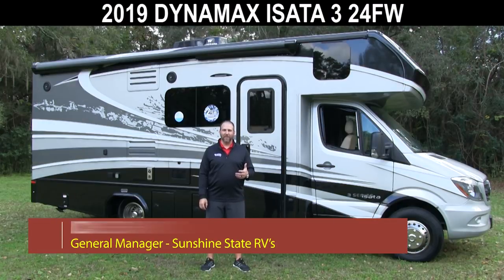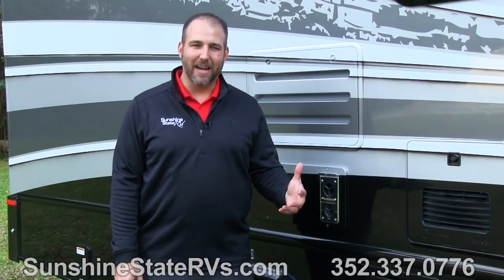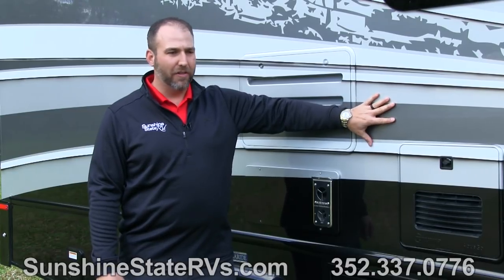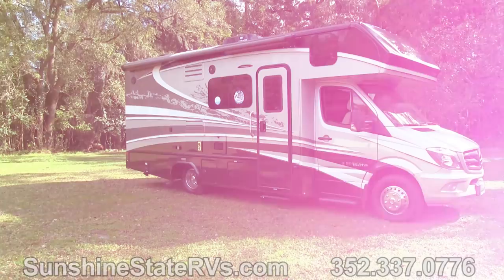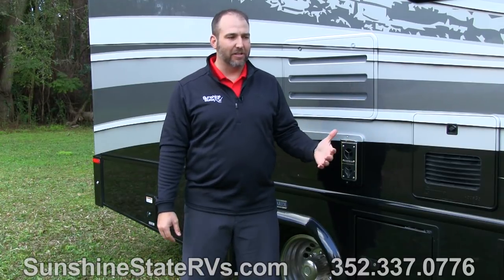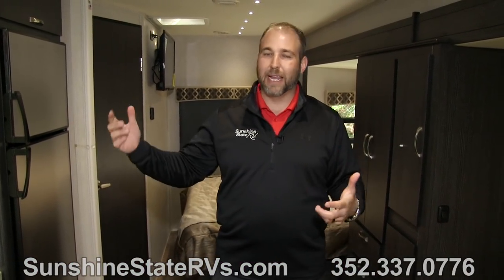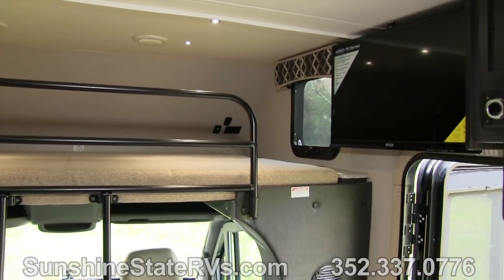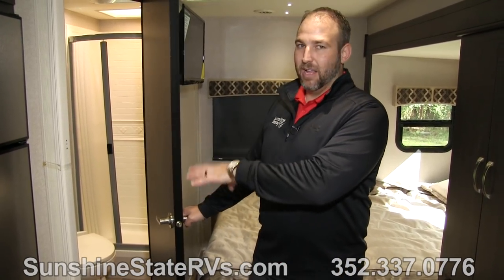New 2019 Dynamax Isata 3 Series - 24FW Class B Plus RV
The 2019 Dynamax Isata 3 Series model 24FW is approximately 24 feet in length and is backed by Dynamax’s industry-leading Two-Year limited Warranty. Dynamax is known for being a high end Class B Plus RV with the “BEST FULL BODY PAINT” in the industry. The Isata 3 is powered by the Mercedes-Benz Sprinter chassis, 3.0L V6 diesel engine featuring a 5,000 lb. hitch. A few popular features include power stabilizing system, full wall slide-out, 7″ Kenwood dash infotainment center, GPS, leatherette driver and passenger seats, backup and side view cameras, R-8 insulated sidewalls & floor, tinted frameless windows, solid surface countertops & backsplash, inverter and tank-less on-demand water heater. Optional features include the beautiful full body paint, solar panels with 30 amp controller, cab over loft, cocktail table between cab seats, cab seat booster cushions, cab window shade system and front DVR camera with forward collision and departure delay alerts.

Learn more about the 2019 Dynamax Isata 3 Series - 24FW Class B Plus RV